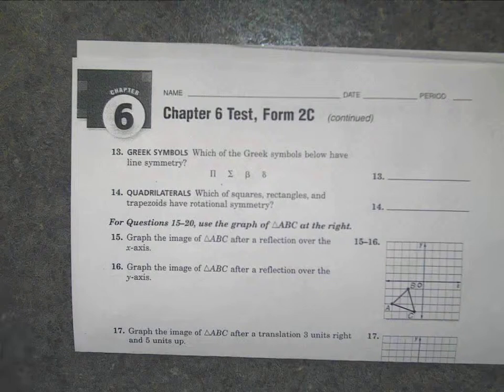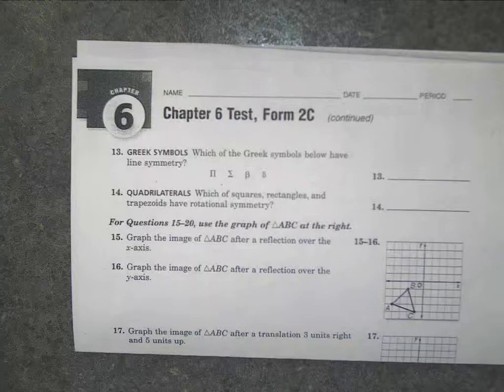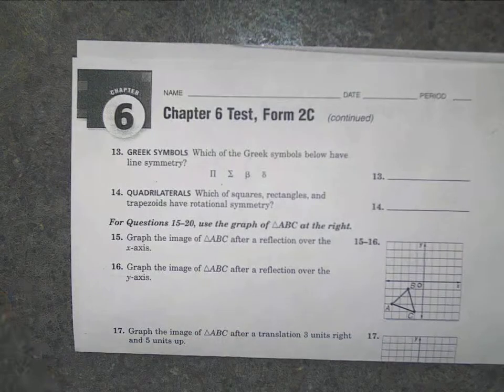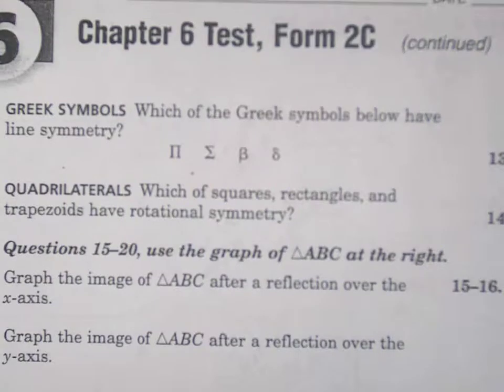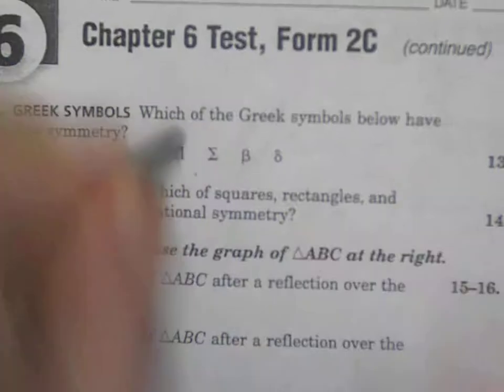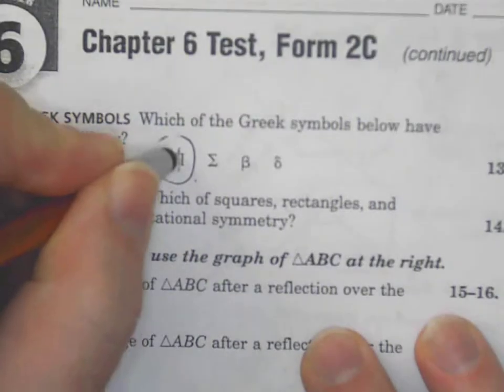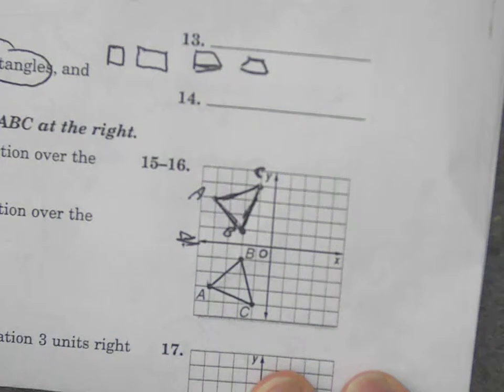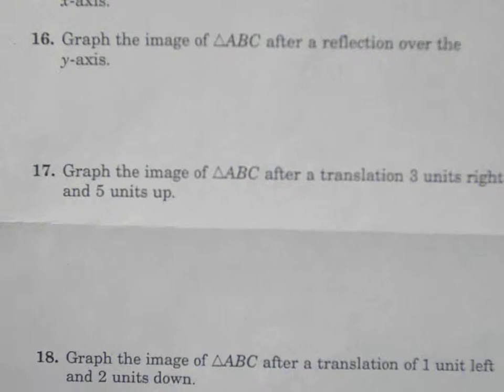ch 6 rev #13-18